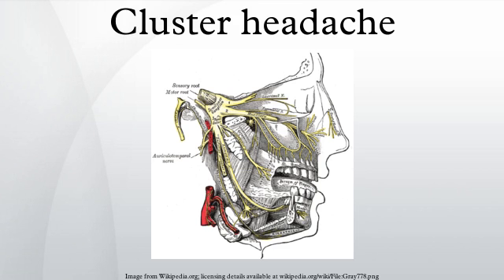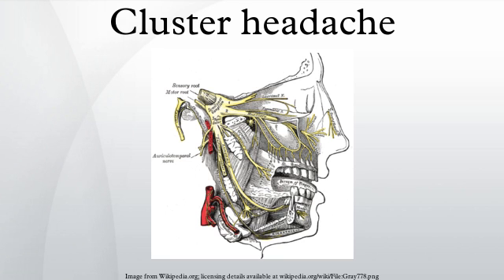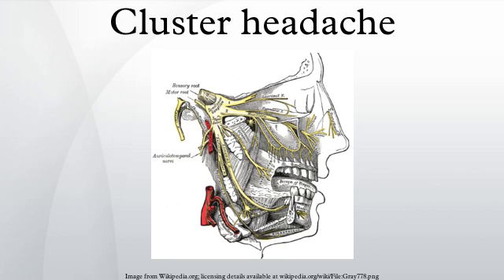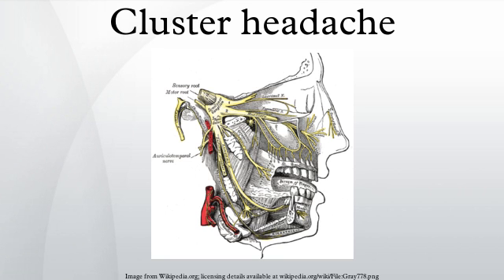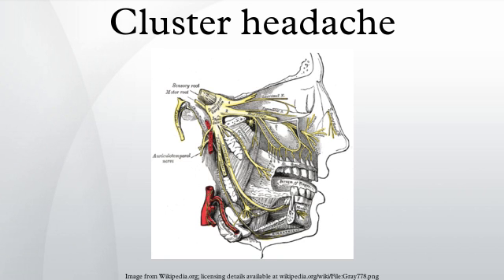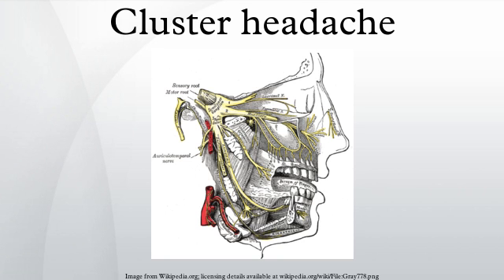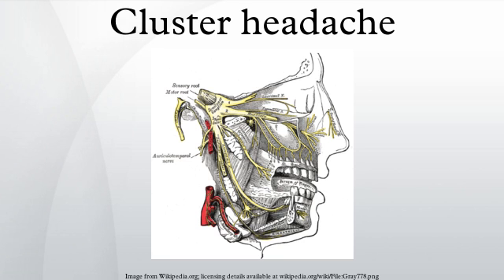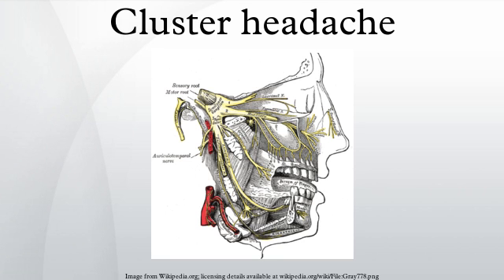Cluster headache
Cluster headache (CH) is a neurological disorder characterized by recurrent, severe headaches on one side of the head, typically around the eye. There are often accompanying autonomic symptoms during the headache such as eye watering, nasal congestion and swelling of and around the eye, all confined to the side of the head with the pain.
Cluster headache belongs to a group of primary headache disorders, classified as trigeminal autonomic cephalalgias or (TACs). The condition is named for the demonstrated grouping of headache attacks occurring together (cluster). Individuals typically experience repeated attacks of excruciatingly severe unilateral headache pain. CH attacks often occur periodically; spontaneous remissions may interrupt active periods of pain, though about 10--15% of chronic CH never remit. The cause has not been identified.